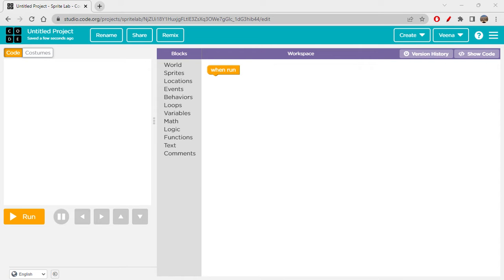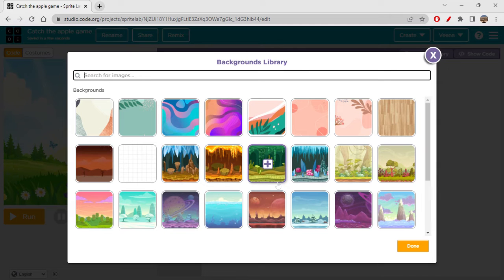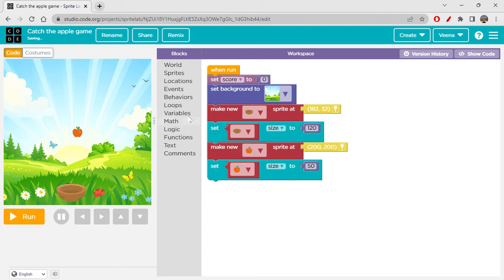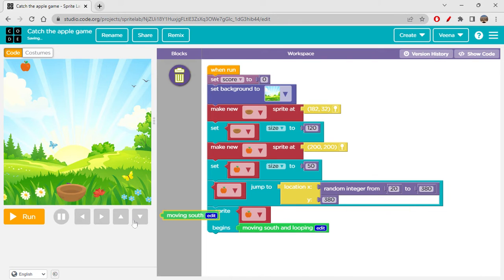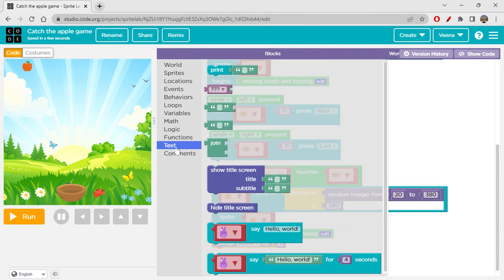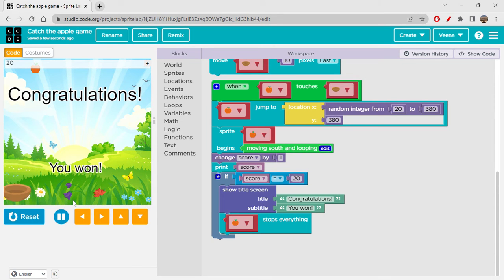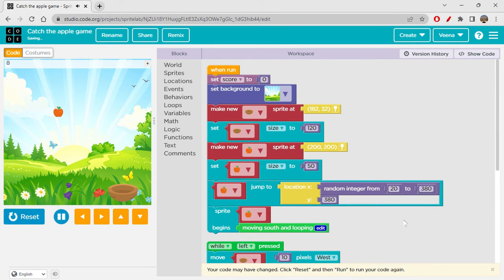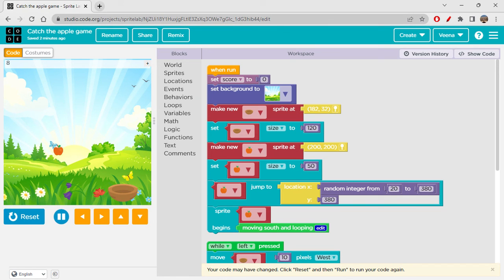Catch the apple game on Sprite lab in code.org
Hi folx,